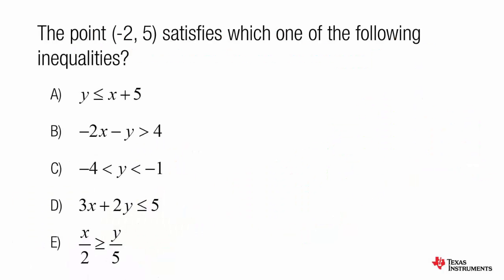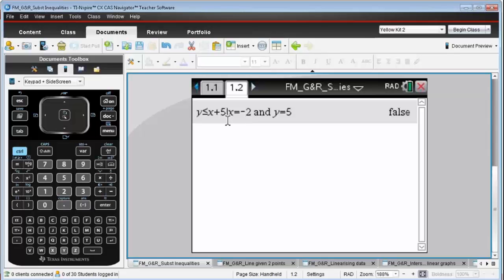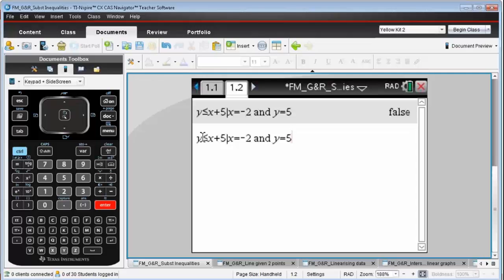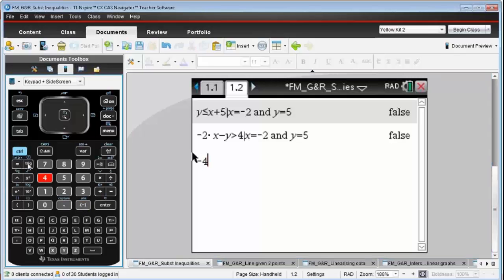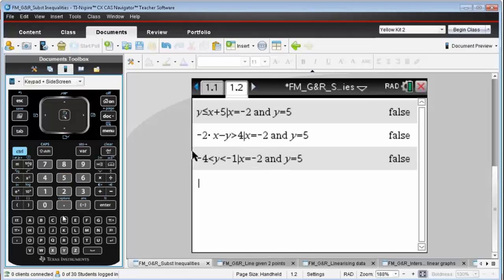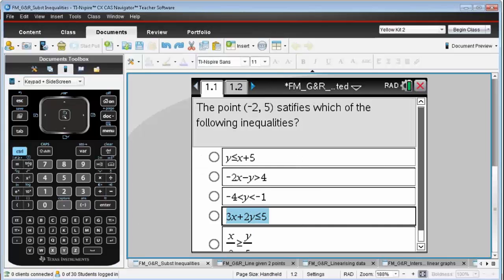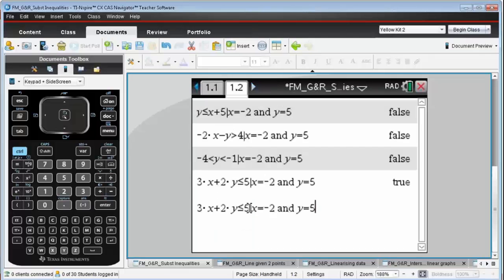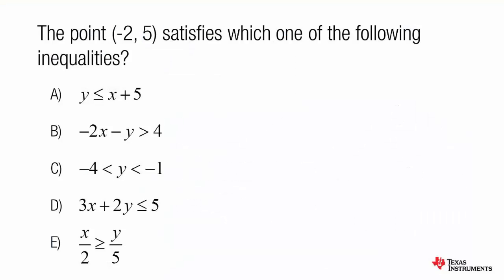Substitution into Inequalities - Using the TI-Nspire CX CAS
This video is part of a series for VCE Further Mathematics designed to help students use the TI-Nspire CX CAS calculator in their examinations.
This video looks at how to use substitution and inequalities to answer multiple choice questions.